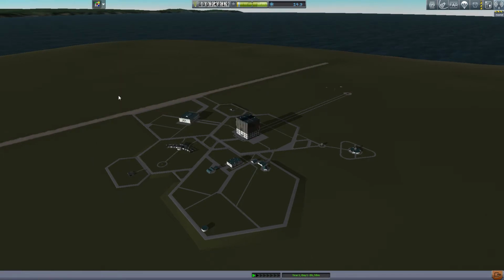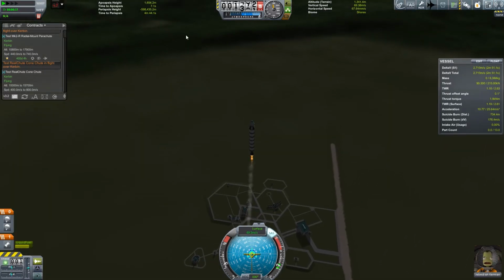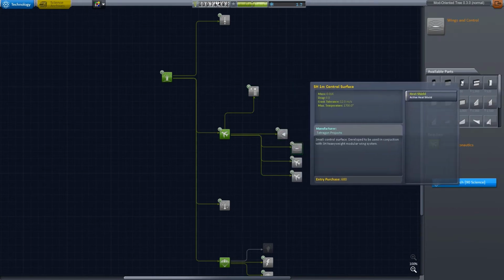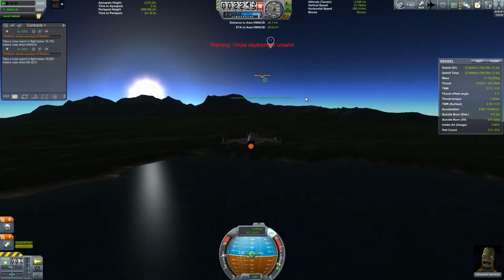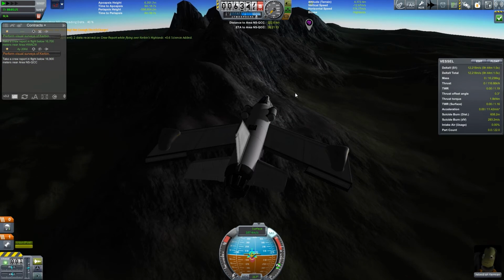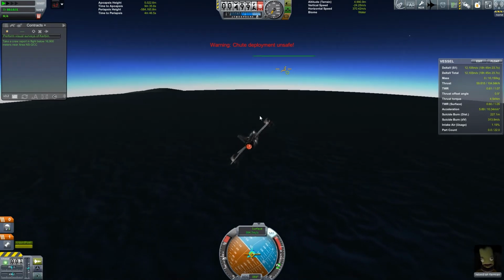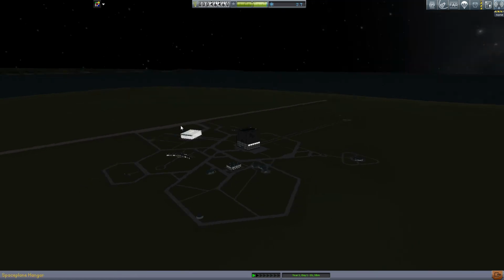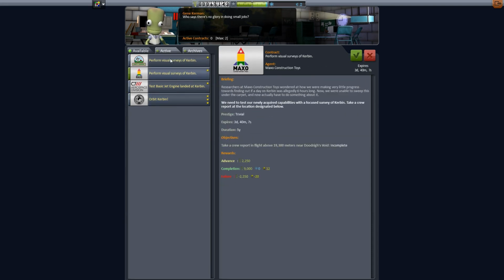Let's Play KSP 0.90 (Science Harder Campaign) S3E02 X-1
In this episode, we explore some basic aeronautics with our experimental plane, the X-1.